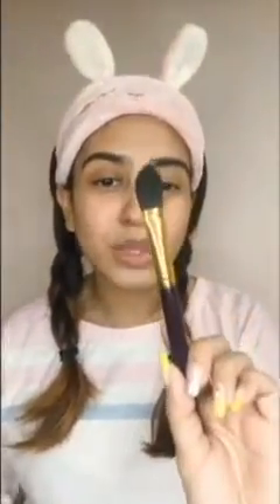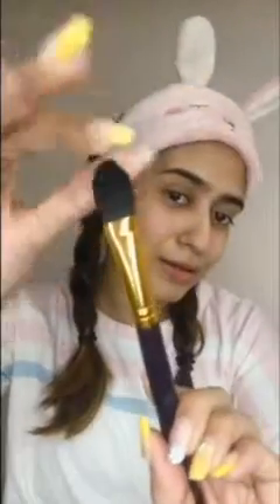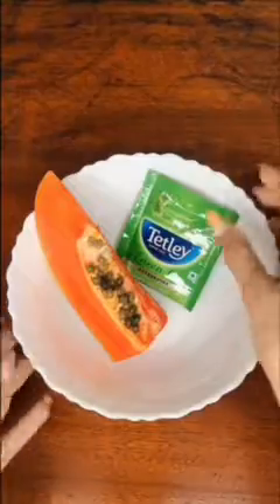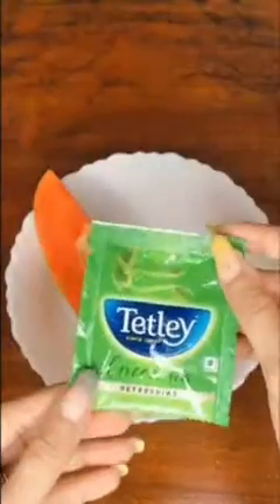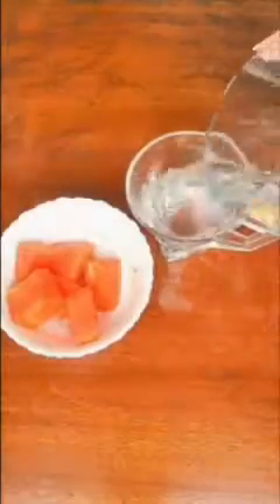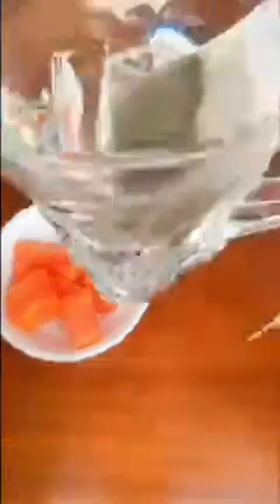UPTOWNIE | Skin Care Workshop | DIY Face Masks at Home | Easy Ingredients ft. MUA Maria Ahsan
The skincare workshop with Maria is finally here and she will be teaching us how to make DIY masks using products available at home.
Maria is a professional makeup artist and beauty blogger who has worked with clients across the globe, one of her notable achievements is her bridal looks video which has gone viral with 3.5+ million views! She also runs the rapidly growing facebook group, Beauty Banter
She is known for her impressive makeup tutorials and beauty tips that are proven effective.